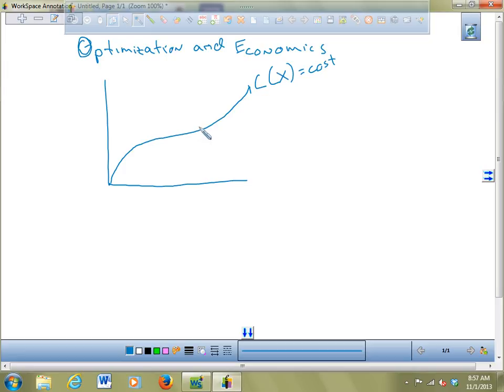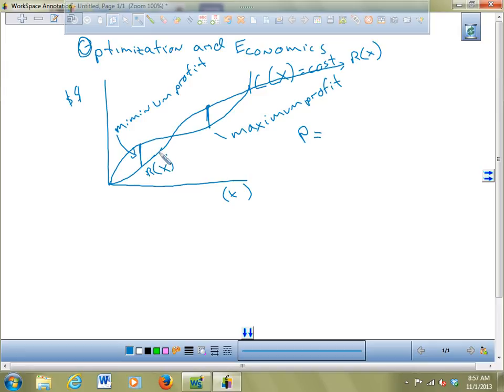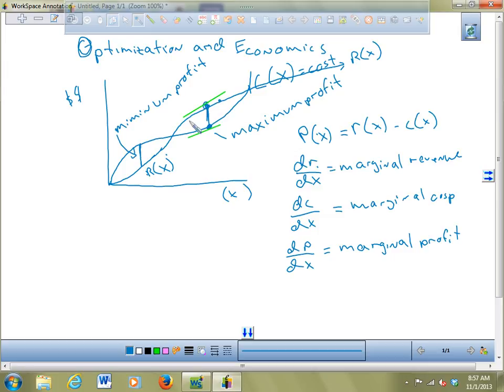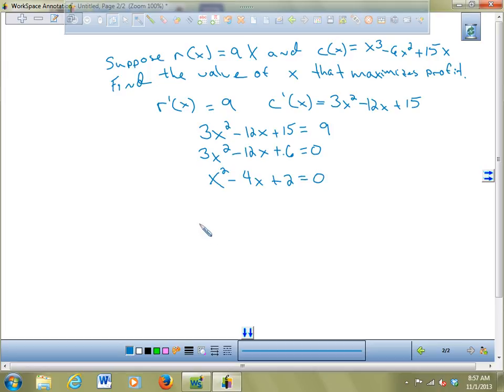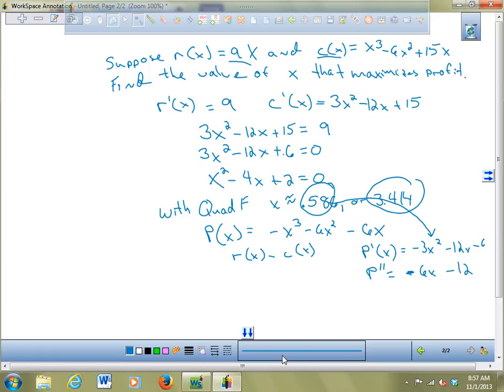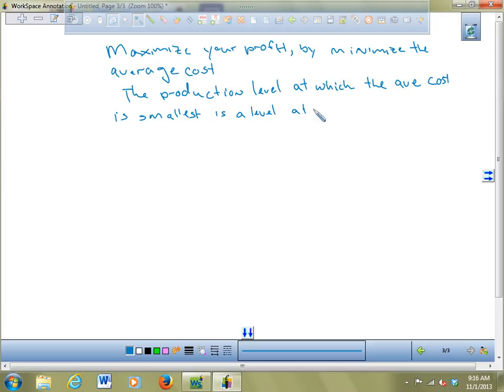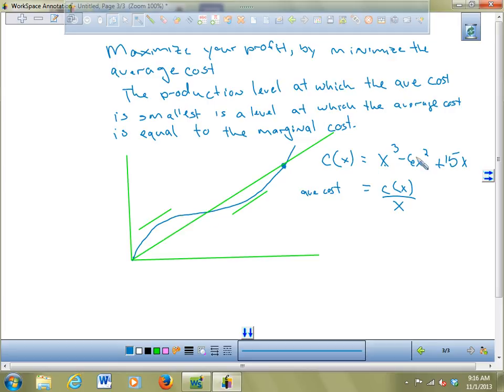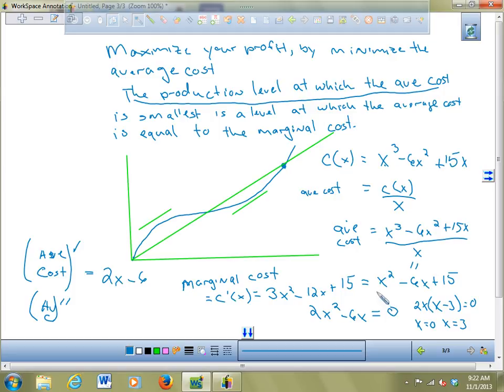5 4part2 opmtimizing with economics